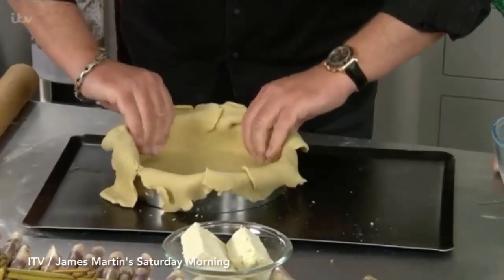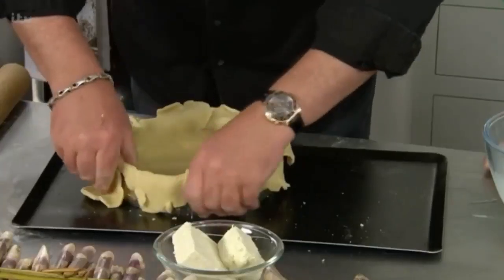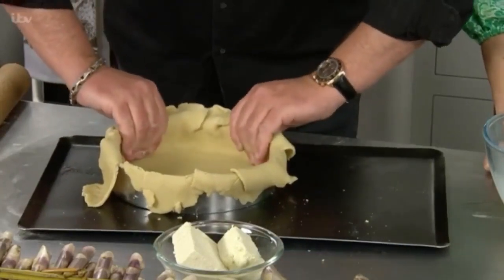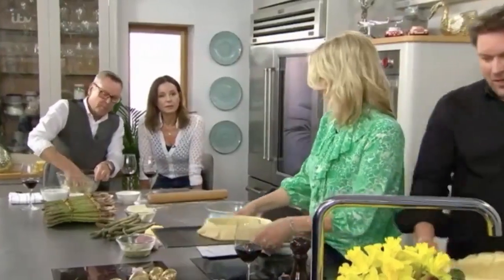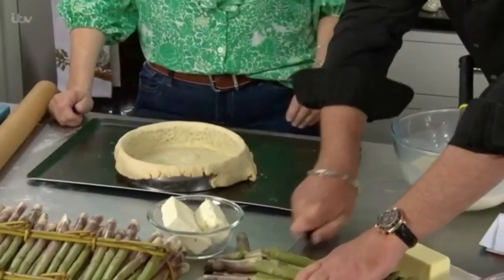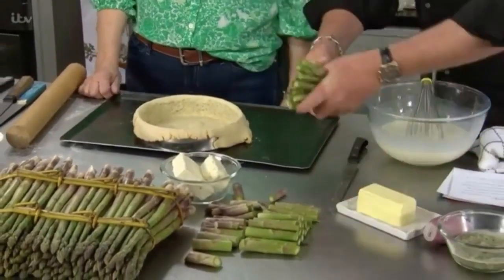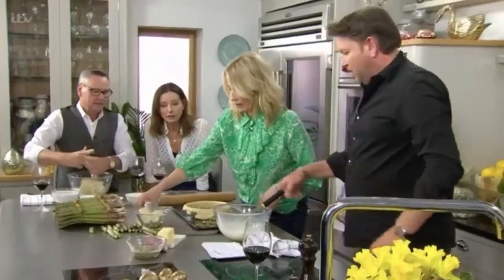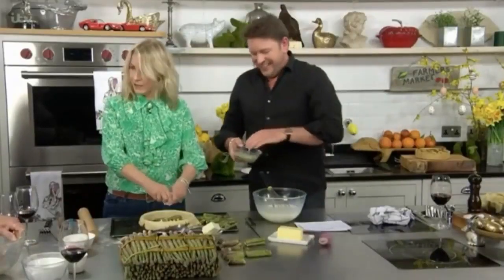Keren Woodward ‘It was just a question!’ ITV chef in awkward moment with Bananarama 2019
Do not forget to visit the girls on their official account On TikTok:
Also do not forget to visit my instagram account, since there you can find many iconic photos of bananarama: